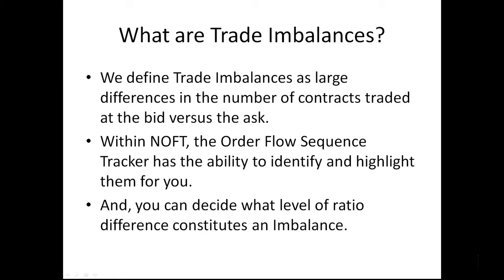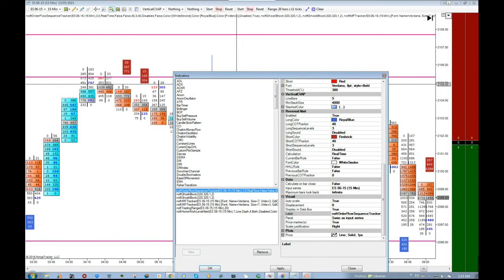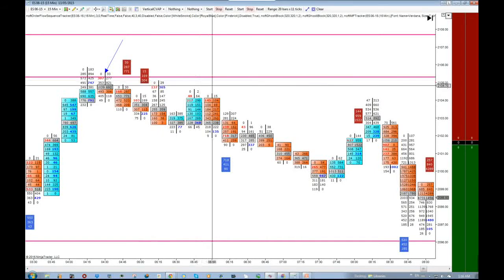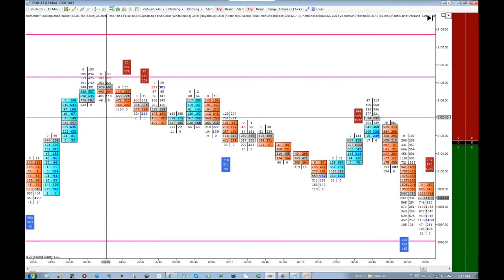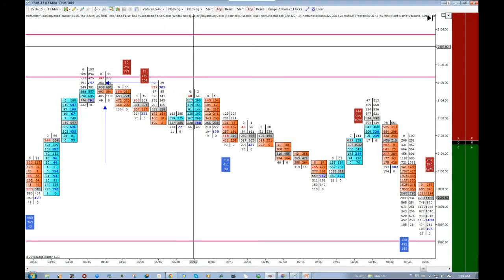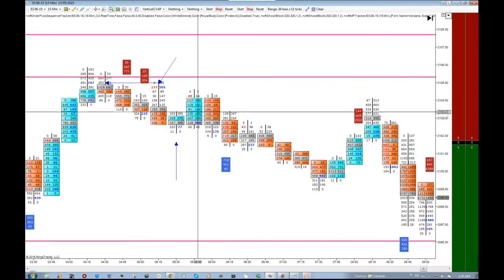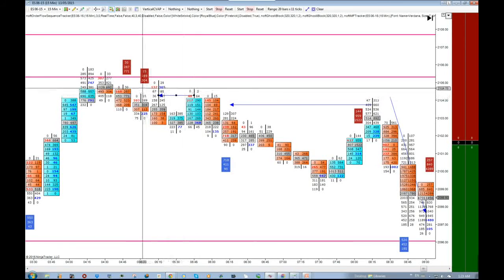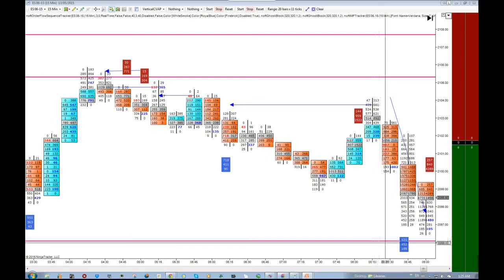What are Trade Imbalances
What are Trade Imbalance?  How to use Trade Imbalances with the Ninja Order Flow Trader toolkit.  Within NOFT, the Order Flow Sequence Tracker has the ability to identify and highlight Trade Imbalances for you.  Trade Imbalances can show you who’s being aggressive in the market – buyers or sellers across different prices.
NOFT trade imbalances can keep us on the right side of the market,
can provide locations to enter the market, and can provide locations to place our stop-losses or trail out stop-losses.